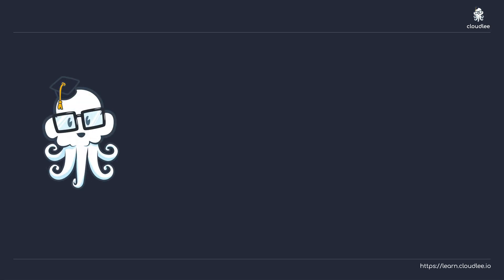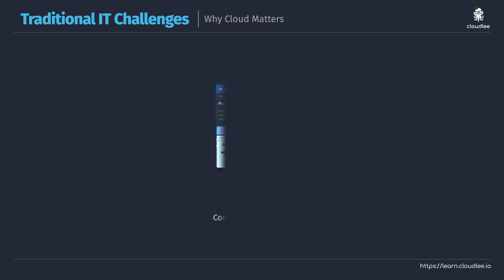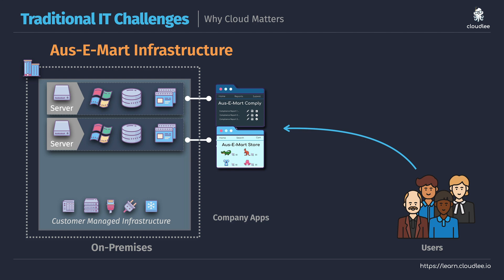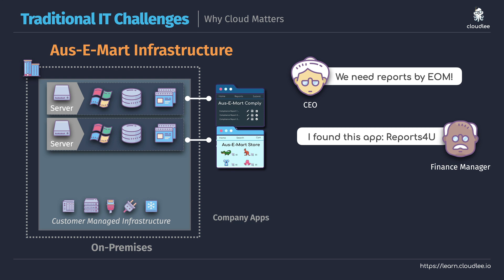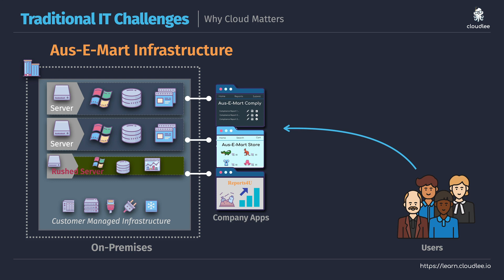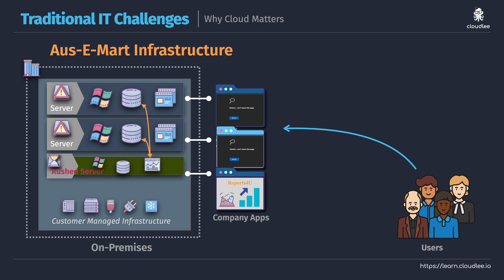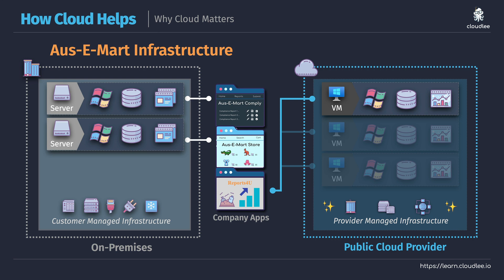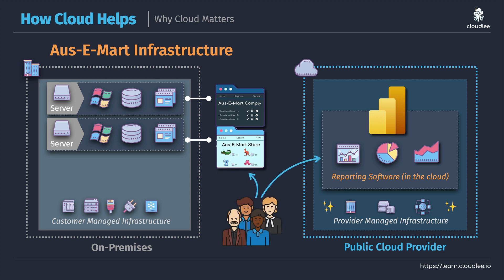Free Getting Started with Azure Course - Why Cloud Matters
Before we talk about the definition of cloud, cloud service models, and other important terms, let's briefly talk about why cloud matters. To help understand that, we're going to walk through a scenario for a fictitious company called Aus-E-Mart. We'll look at how Aus-E-Mart's IT team can respond to business demands traditionally, and then when using the cloud.

This should help to provide a very high-level appreciation of how cloud changes things, and would be especially beneficial to those who have not yet worked much in IT.